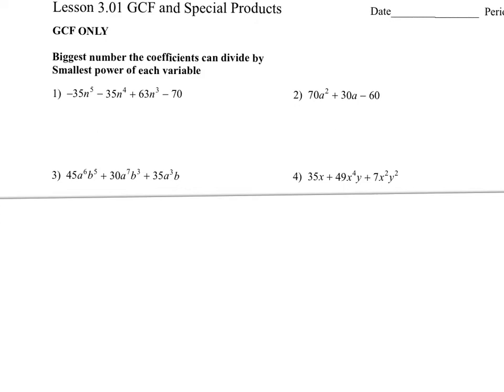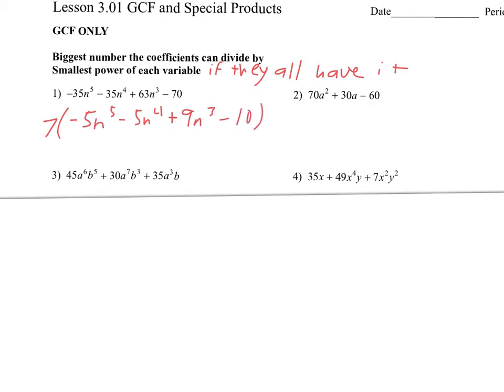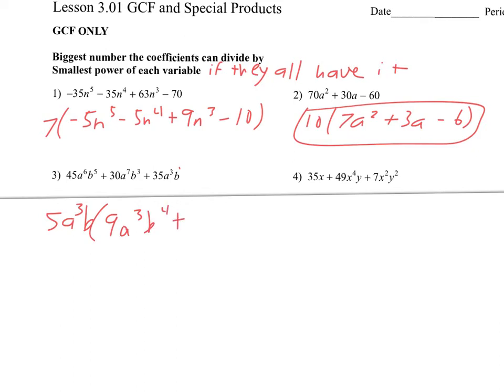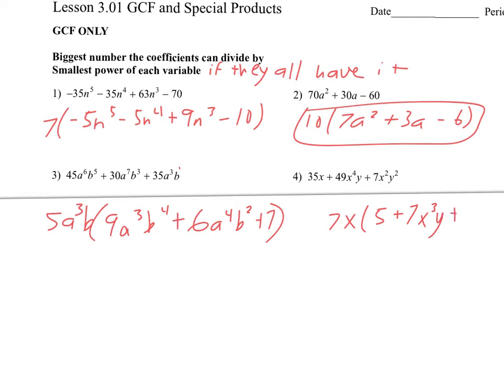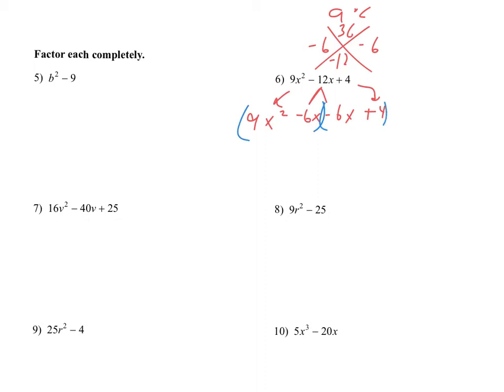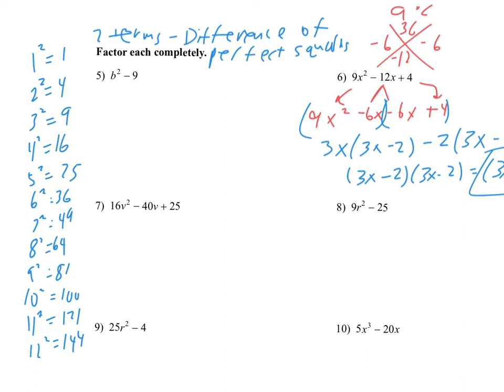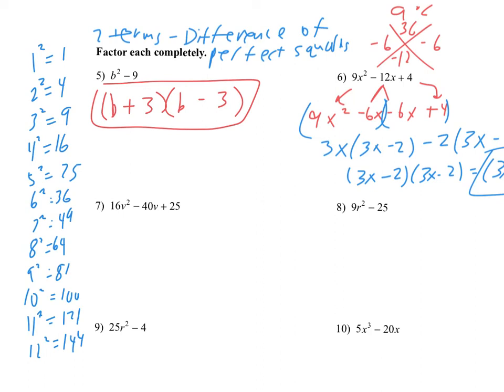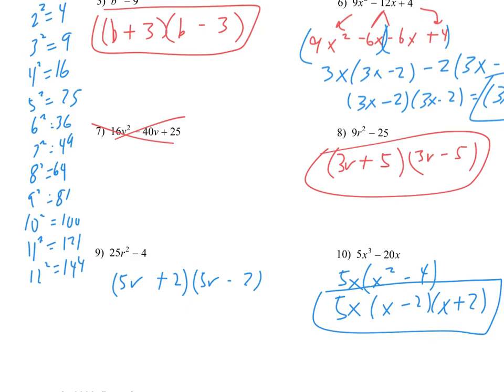Algebra 2 3.1 Notes